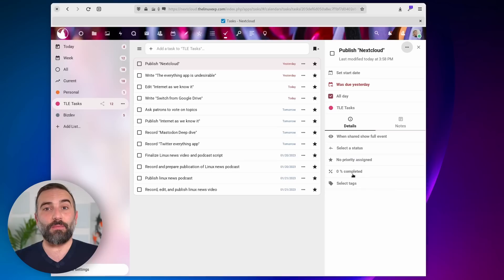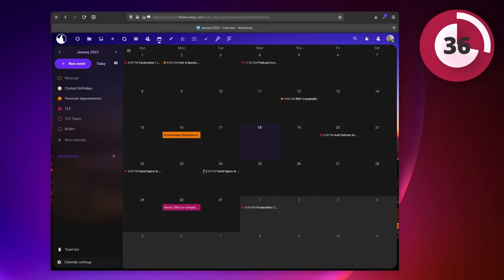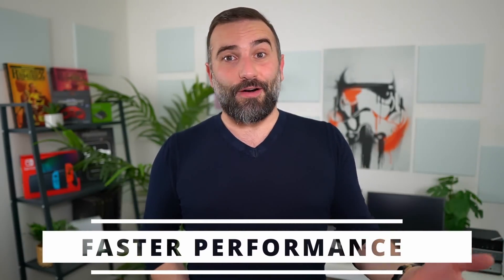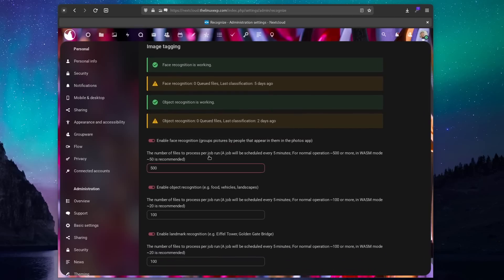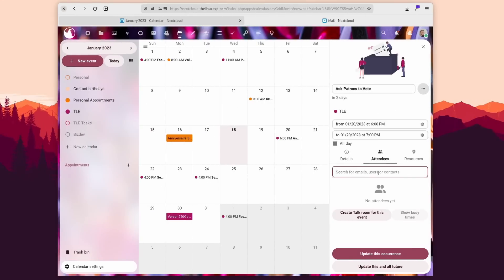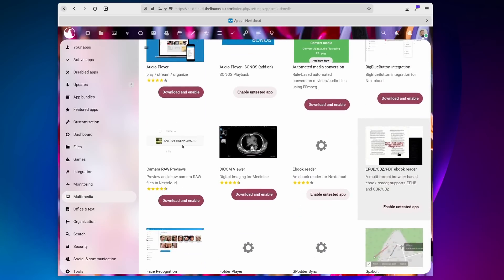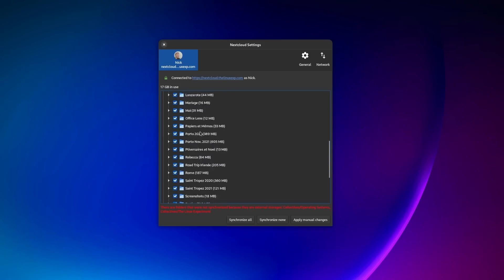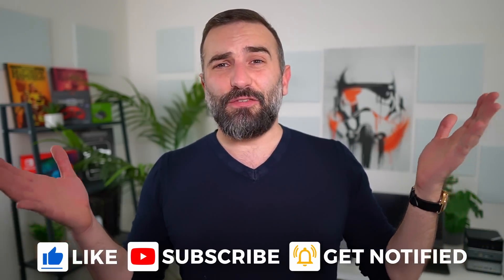5 NEXTCLOUD UPDATES that will make you ditch Google & Apple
00:00 Intro
00:40 Sponsor: Gain more time before upgrading your CentOS 7 fleet
01:30 Nextcloud in under a minute
02:46 Giant Look & Feel upgrades
03:59 Faster Performance
05:05 Fantastic Photo Management Tools
07:06 Mail & Calendar upgrades
08:12 Private Communication features
08:57 And all the rest...
10:20 How to use Nextcloud
12:32 Sponsor: Get a laptop or desktop that runs Linux perfectly
13:45 Support the channel

With the Nextcloud Hub 3 update, you now get a lot more personalization options. You can choose a wallpaper that will permeate behind the interface, and color it with some transparency and blur. Corners are rounded and have a nicer, friendlier feel. You can also decide to go dark mode and light mode, with an automatic switch depending on your system.

The second main issue with nextcloud was performance. With nextcloud hub 3, everything is way faster, from switching to another app to searching: the load for some operations has been reduced by up to 90%, search is at least 20% faster, and application loading times have been reduced by 30%.

Photos are fixed in what must be the biggest change to Nextcloud. Photos now have a whole new tile view, that not only looks better but is way faster as well. You also get the ability to create photo albums. You also get a brand new photo editor with filters, cropping, drawing, brightness, contrast, blur, image warmth controls, resizing, and more.

But what's more useful is AI powered face and object recognition. And it's optional, you'll need to install the "recognize" app from the Nextcloud app store to make it work.

This will now automatically tag your photos, recognizing faces, objects, landmarks, pets, and even audio genres for your music, and you can find all the people it identified in a dedicated tab to add their names.

The webmail has been improved a lot. There are quick actions, much faster to access from a message, you can preview mail content in the sidebar, there's a new account setup wizard, and you can now reply to calendar invitations. You can view attachments without leaving the email app and without saving the file, you can set your out of office message, and you can now use rich text signatures.

As per the calendar, it now lets you duplicate events, and has a way better appointment page to let you see who's available or not if you have multiple people on your nextcloud server.

Nextcloud talk, the chat interface looks much, much better. Links now transform into cards with a rich view of what you shared, you can decide to select who will receive notifications for a video or audio call or a message, you can configure your work hours, enable a do not disturb option, and they also added message expiration, uploading documents straight from the chat bar, or the ability to create a poll in a conversation.

And of course, Nextcloud still has all the apps it previously had: tasks to handle your todo lists, Deck to have a kanban board, Notes for note taking in markdown, with categories and favorites, News to read RSS feeds, forms to create complete surveys like what Gogole forms can do, collectives for documentation and knowledge bases, multiple office suites, like Onlyoffice or collabora, that let you edit documents online straight from nextcloud and collaborate online on the same doc, you can personalize the colors and theme, and logo, reorganize the menus, and sync everything to various mobile applications.

If that's not your jam, self hosting is quite simple, if you have a small PC or a raspberry pi, there are plenty of tutorials online, and on youtube.

And if you don't want to bother with running a server at home, any decent VPS provider will let you install nextcloud in a few clicks.